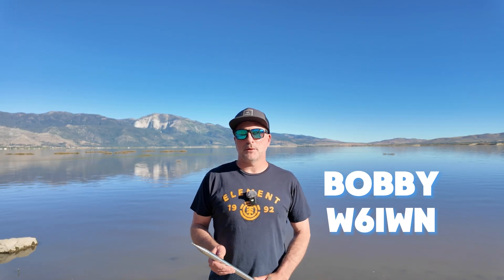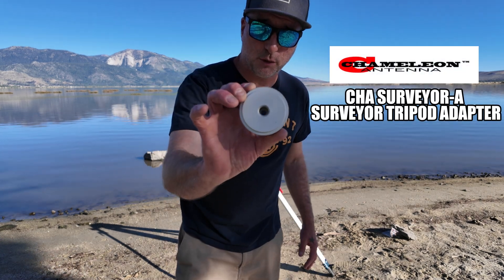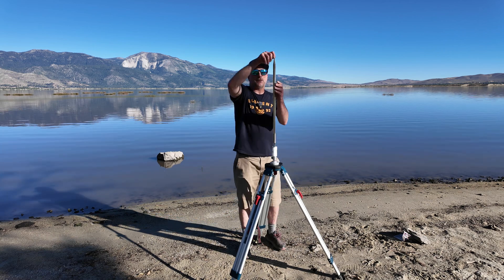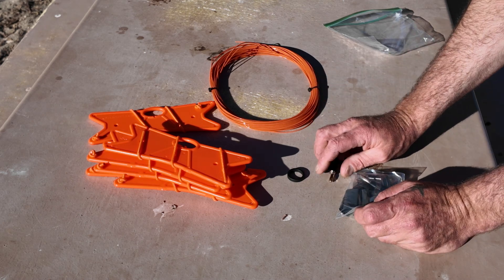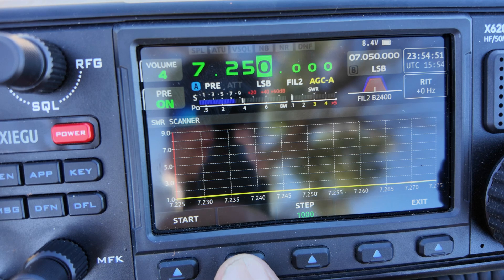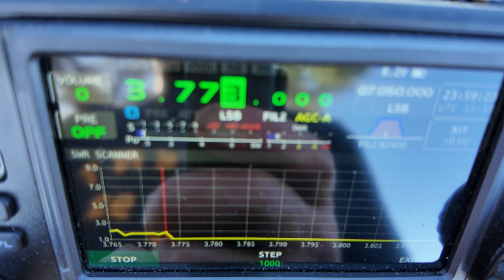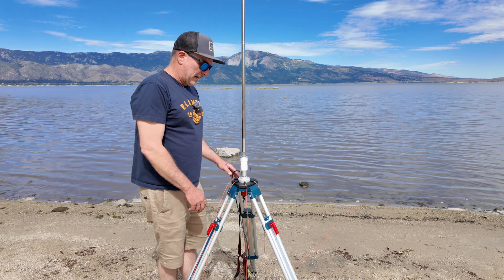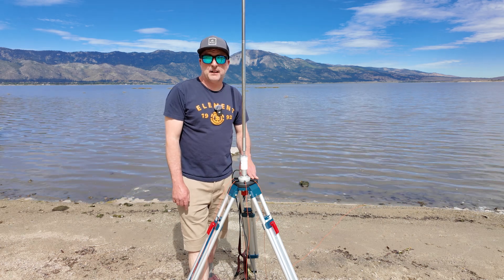Chameleon Antenna CHA SS25 Tripod Setup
Taking a look at the NEW Chameleon CHA-SS25 telescopic whip antenna for HF operations. This 25 foot whip collapses to 27 inches and weighs 1.3lbs
It covers 6m-30m standalone and and cover up to 160m with accessories!